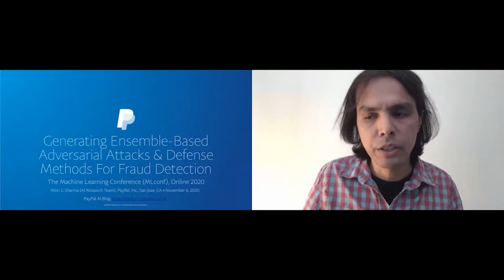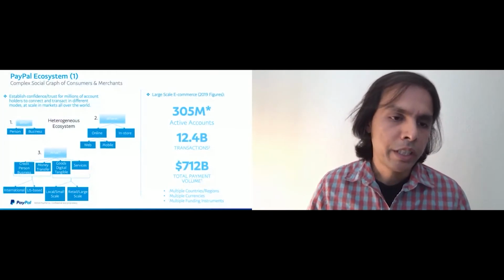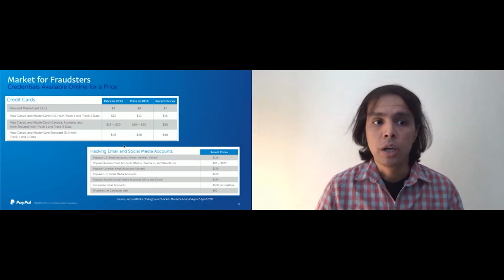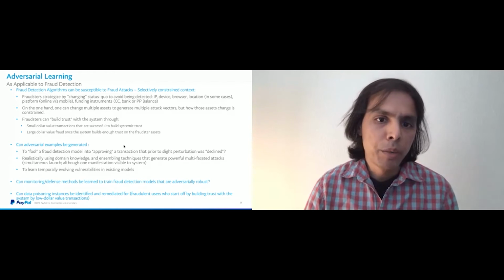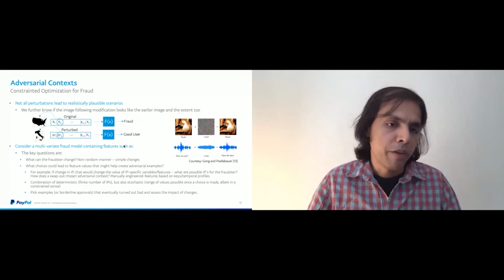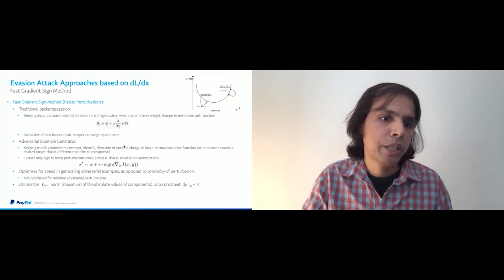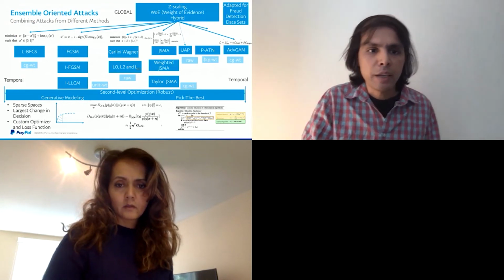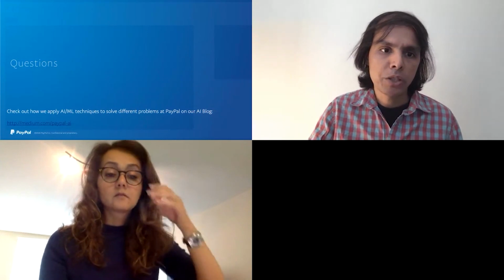MLconf Online 2020: Adversarial Examples, Defense Methods for Online Fraud Detection by Nitin Sharma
With the temporally evolving and diverse nature of fraud patterns in online payment systems, optimizing explicitly for recognition and defense against such attacks has assumed greater precedence. This talk introduces a cohort of domain-oriented adversarial attacks based on poisoning and evasion techniques. We further demonstrate the effectiveness of such cohorts in surpassing the attack capabilities of isolated attack frameworks. To proactively neutralize ensemble-oriented attacks, defensive procedures are demonstrated. Lastly, key challenges and applications in effective deployment of such models in large-scale fraud detection systems to identify temporally evolving attacks will be broadly addressed.